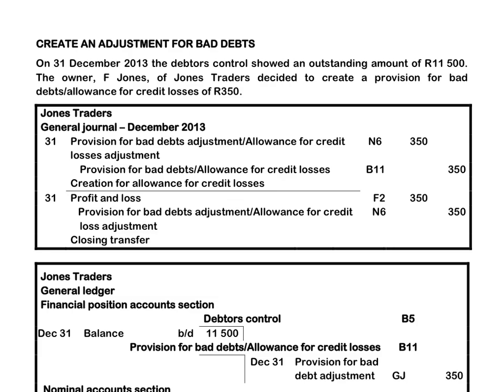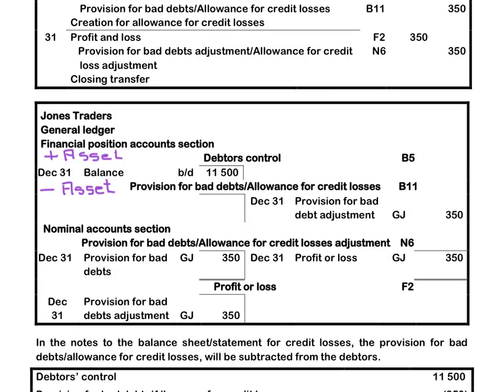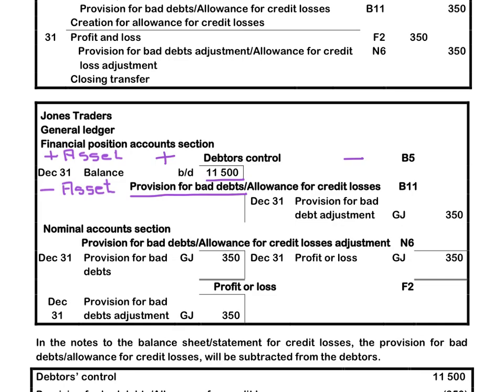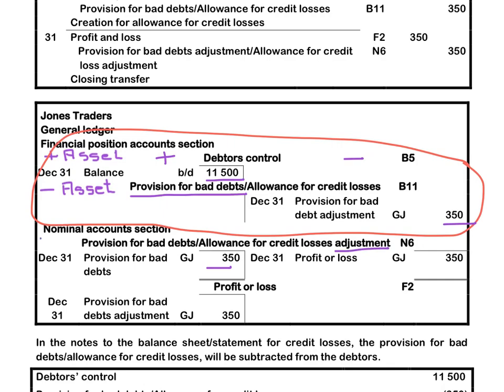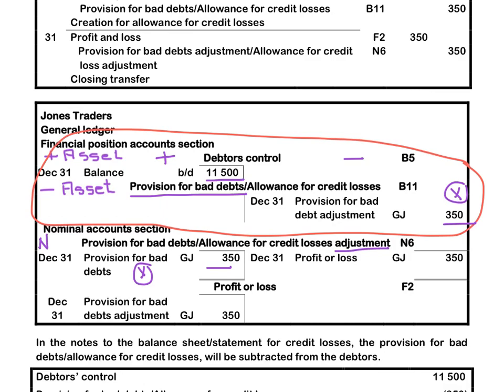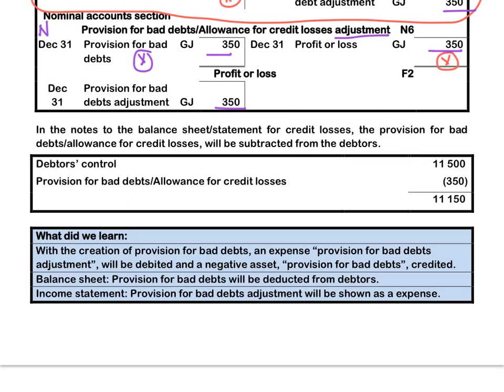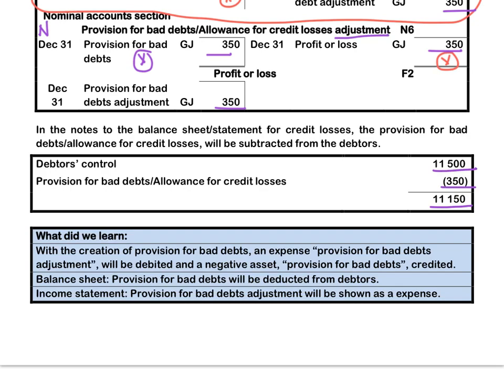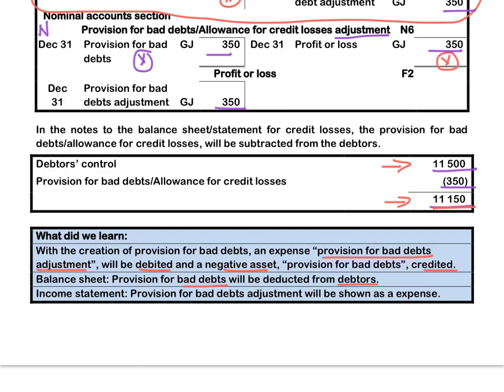GRADE 10, 11 AND 12 ACCOUNTING - Provision for Bad Debts Created - Jones Traders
GRADE 10, 11 AND 12 ACCOUNTING - Provision for Bad Debts Created

Provision for Bad Debts Created Provision for bad debts created for the first time to create a negative asset to decrease the trade and other receivables to amount that will be received in the future. Provision for bad debts adjustment created for the first time to create an expense for possible losses in the future to reduce the profit with expected bad debts in the future.
GRADE 10, 11 AND 12 ACCOUNTING - Provision for bad debts decreased .

This video is provided by like2understandonline.ac.za and accountants2be.co.za